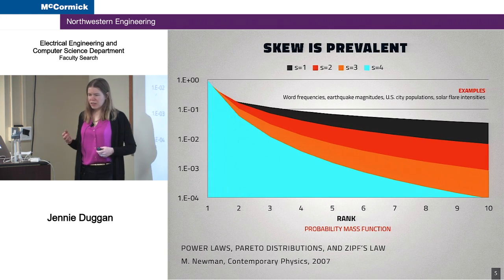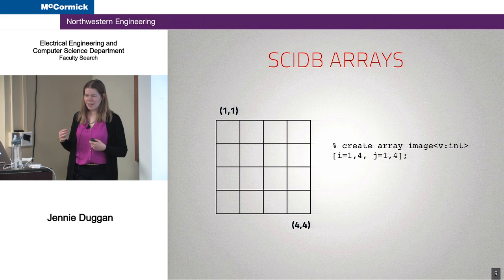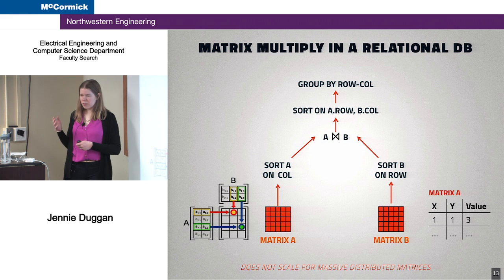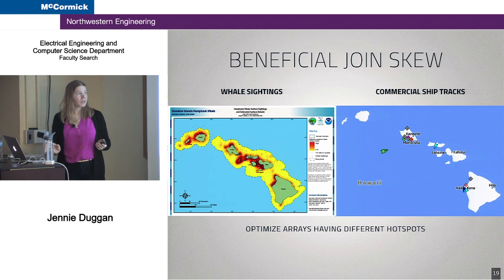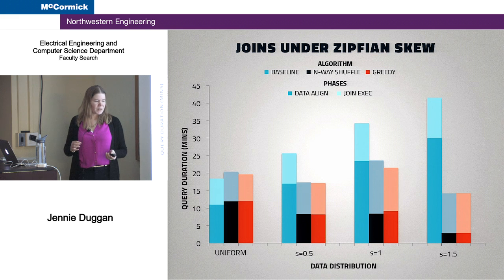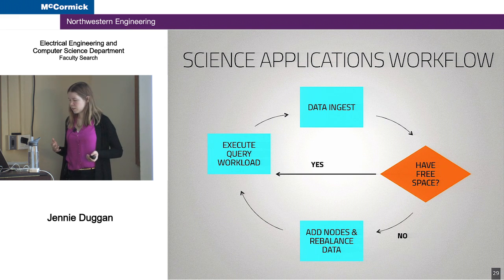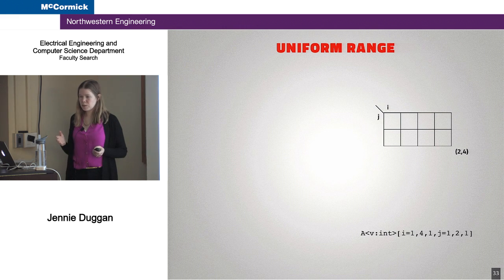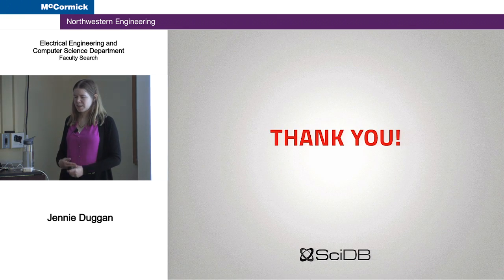EECS March 7, 2014 - Jennie Duggan